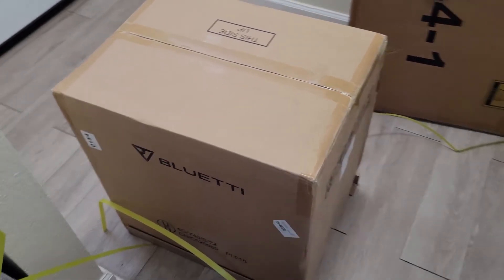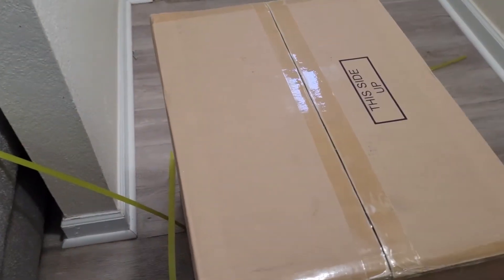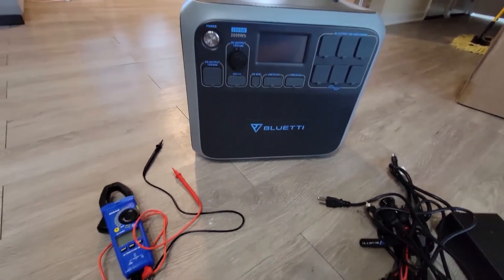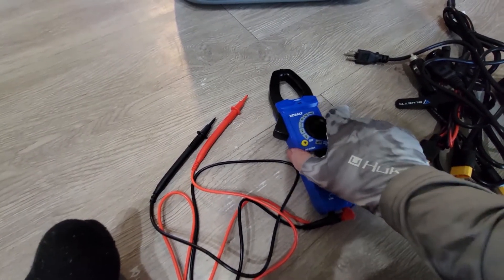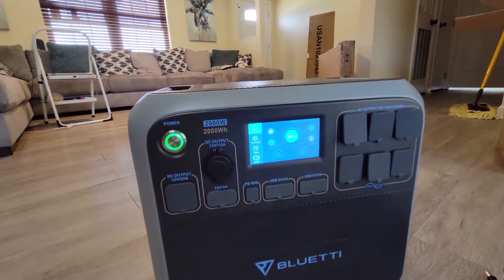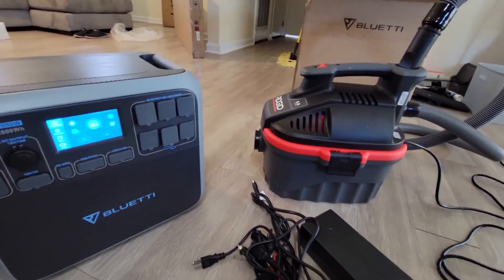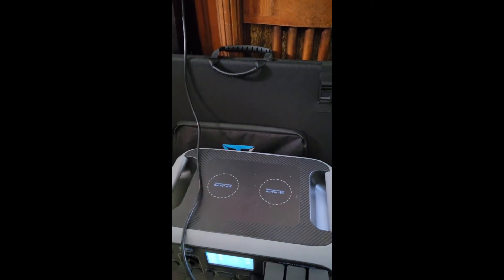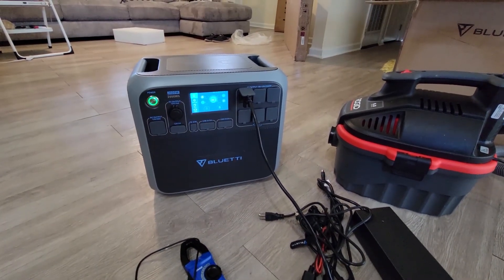Maxoak sent us a Bluetti AC200P 2000kw battery bank/ solar generator and it is great!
we got a Maxoak Bluetti AC200P sent to us , this is just a quick unboxing and first impression video, so far for the first week we love this system!
Bluetti AC200MAX
Bluetti AC200P (one in video)
PV350 solar panel
10ga solar panel extension wire 50ft
Rigid wet/dry shop vac
my everyday multimeter
Matte black hinges different amounts available (double check) I used different screws
Kwikset Pismo door knobs
Curt wiring harness
Motul 710 2T I use in the scooter
bilge cleaner
Thetford 135 Porta-Potti
our preferred rv/home security camera no subscription
our preferred heated water hose for our RV
Eskimo Quickfish 3i ( we love it)
Eskimo Outbreak 450XD
ECOFLOW battery solar generator 720wh
Mr Heater portable propane heat
radiator heater (for inside the rv)
RV tank heater pads auto thermostat
Mountain man grill
grill scraper
Yeti Panga 50L waterproof bag
Yeti Hopper cooler (not pictured)
rechargeable air pump we use for inflatable boat/SUP
Oxygenics Fury shower head, (other colors avail)
10 pack LED lights replacement for bulb ( we used 2 packs almost doing all lights in our rv)
under cabinet led motion lights 3 pack rechargeable, (had ours for years)
Hughes Autoformers power watchdog with EPO 30 amp plug in model
Hughes Autoformers power watchdog 50 amp with EPO
Hohem gimbal
Berkey Travel size
water bandit must have for beat up water fittings found all over campgrounds ,
rv water tank filler with shut off
90 degree water hose elbow eliminates stress when hose attached to rv
rv water pressure regulator w/gauge
rv tank washer with valve , Rhino/Camco
Damp-rid removes moisture when storing
behind door organizer, for shoes but we put everything in it and hang on bathroom door
Camco sidewinder for rv sewer hose up to 20ft
rv toilet seal lube (must have)
rv drain valve lube
rv rubber roof protectant uv etc.. dont just wash without protection!
Dicor lap sealant 4 pack ( keep some on hand )
our black tank toilet drop ins to make smelly a lil less smelly
rv sewer donut attachment
rv sewer weight for hose end (not mandatory but helps)
30 amp 25' rv extension cord
standard rv vent insulator
clear h2o water filter 2 part system ( only one part)
stove top coffee maker( no electric needed)
Trinova foam cannon works great
chemical guys car wash
extendable rv wash brush
affordable pressure washer
extendable ladder
screen door cross handle brace
camco leveling blocks
2 way rv hose splitter a great addition for rinsing off bikes etc..
30 amp to 15 amp adapter
rv awning wash
tirepressure monitoring TST 507
303 uv protectant use on vinyl, rubber etc..

$Camppartyof4